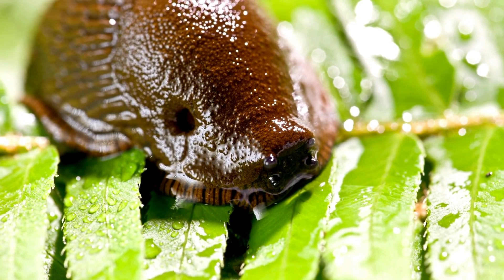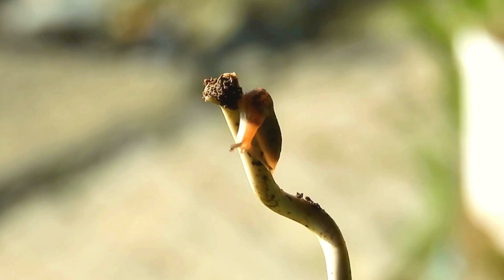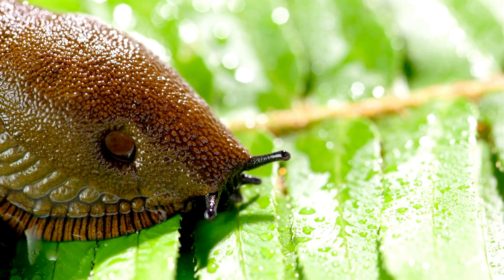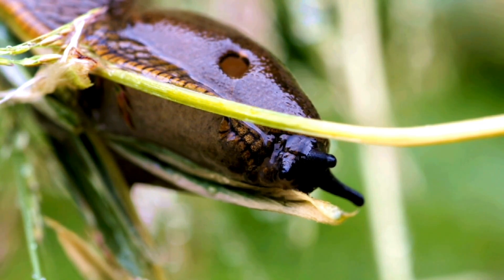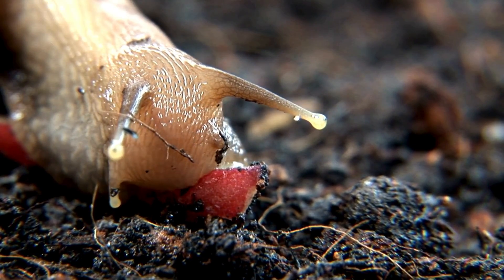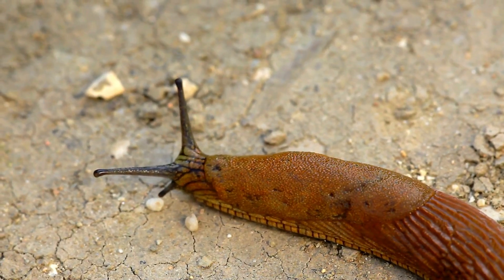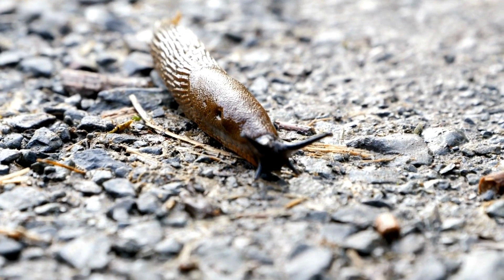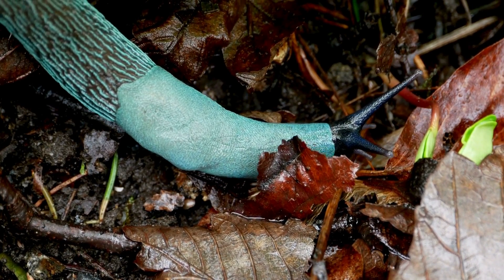How Many Noses Does A Slug Have?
Slugs slide along on a trail of slime, sensing their path with a pair of long tentacles. But inside those squishy feelers are tiny nostrils connected to the brain. Do these bizarre buggers have two noses or more? Learn about the surprising science behind the slug's sticky travels and versatile sensory equipment for navigating its low-riding world. The nose knows...but how many noses does a slug actually need?